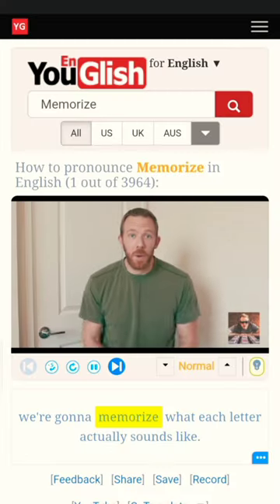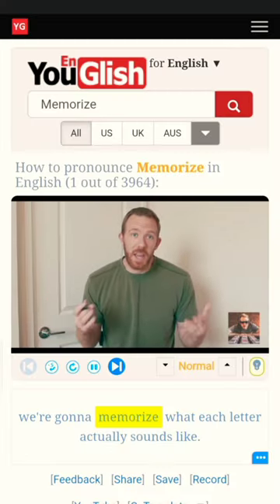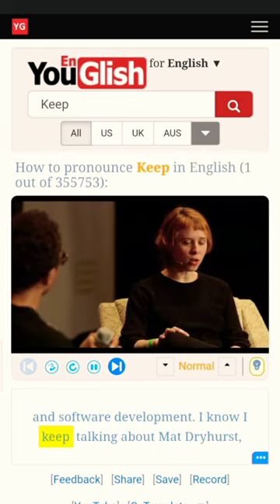Keep Vs Memorize 🤔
للكورسات الاونلاين البرايڤت تواصل واتس علي